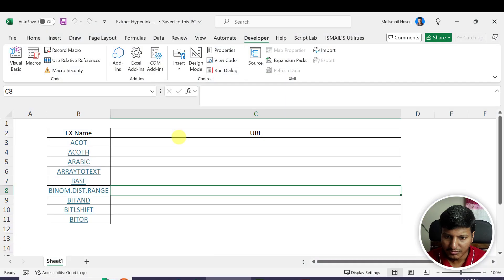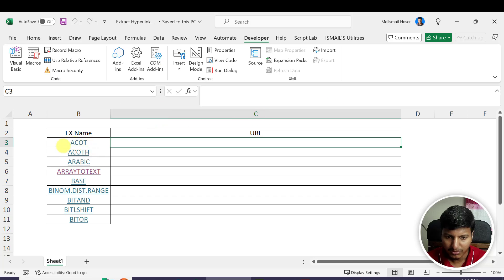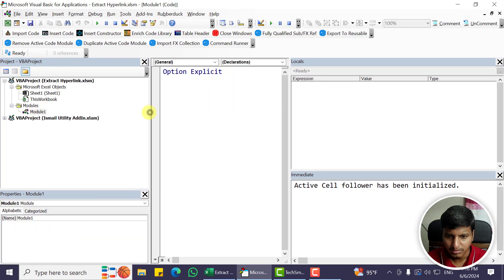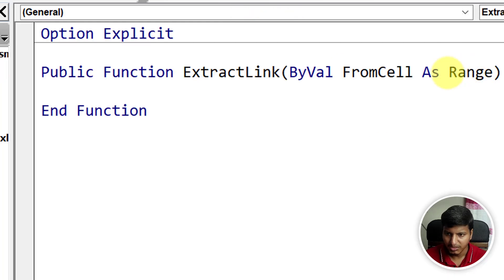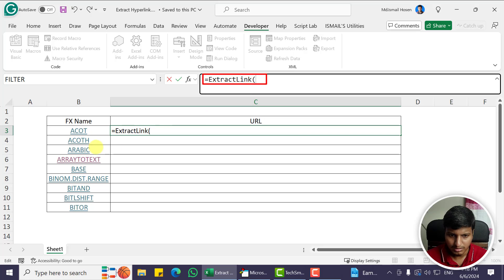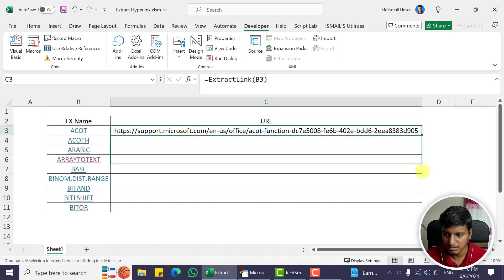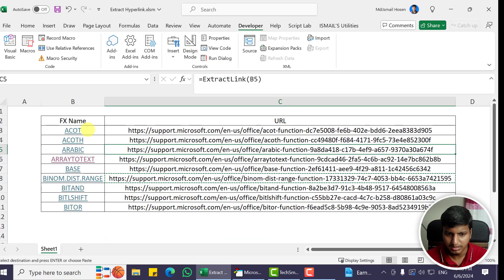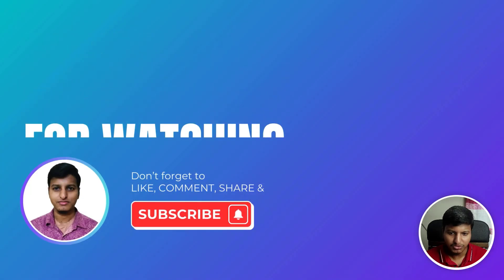Extract Cell Hyperlink URL using VBA